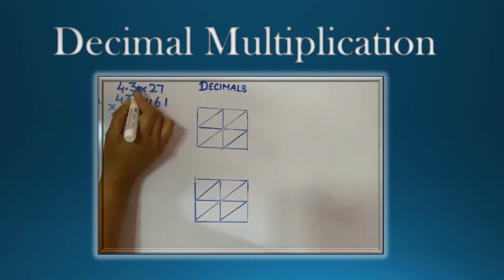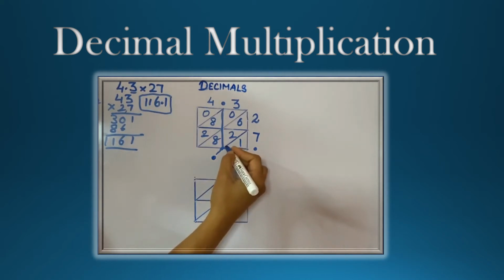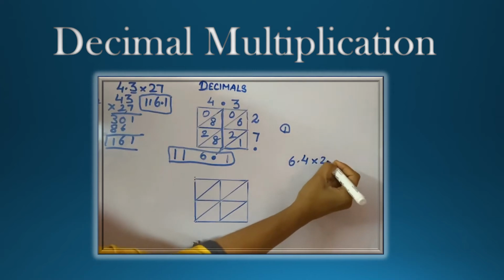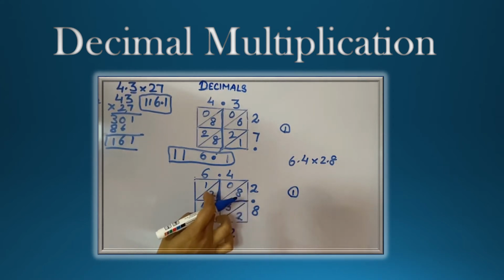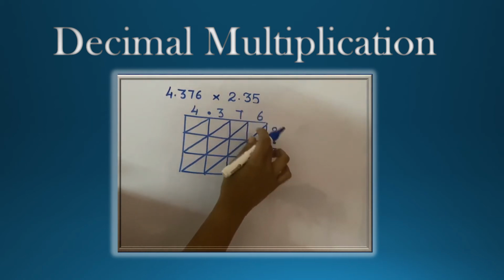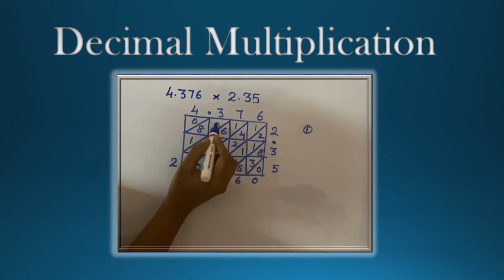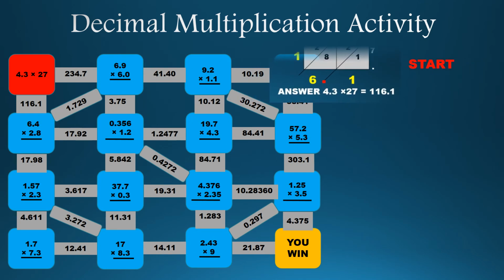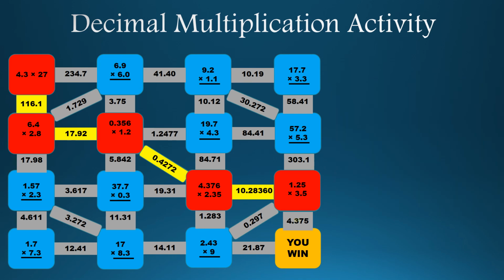Decimals - Fun Multiplication Activity | Simple and Easy Decimal Tricks for 6th graders and up.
This video provides the Fun Multiplication Activity on Decimals.